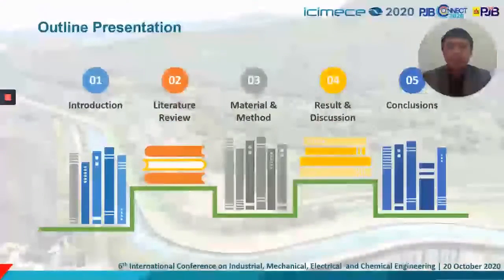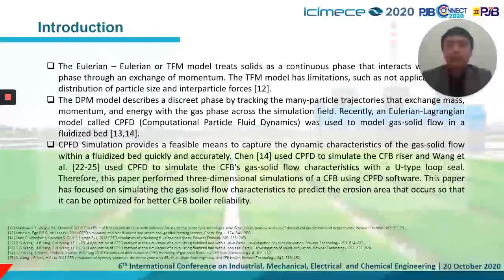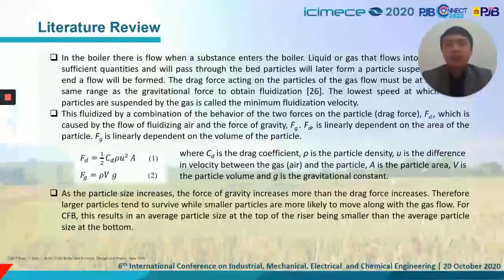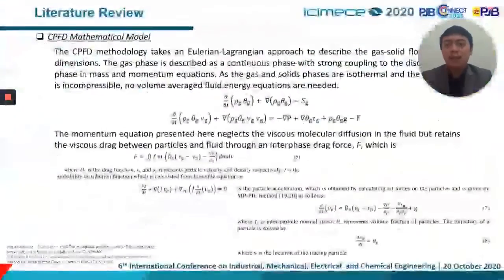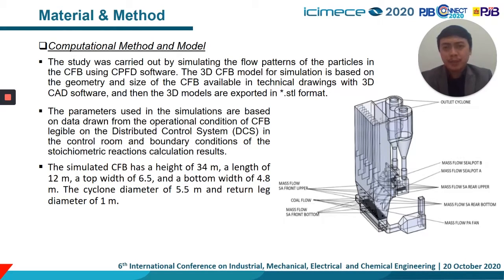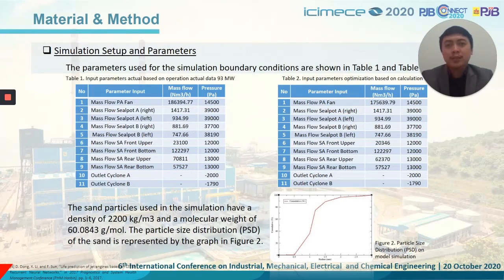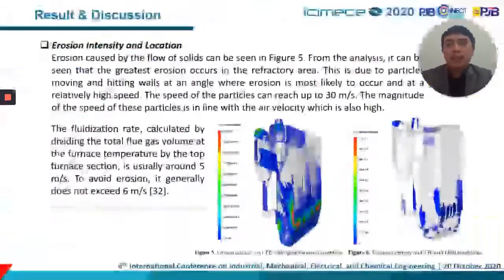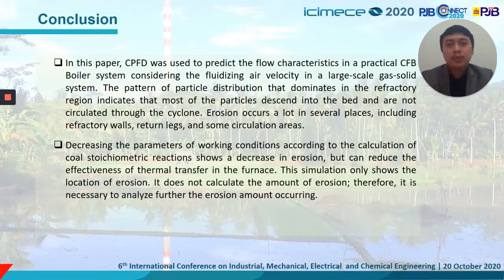PJB85-Computational Simulation of Gas-Solid Flow to Reduce Erosion in a Circulating Fluidized.....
Computational Simulation of Gas-Solid Flow to Reduce Erosion in a Circulating Fluidized Bed (CFB) Boiler

Muhammad Kamal Wisyaldin, Pradita Yusi Akshinta, Ahmad Barkati, Henry Pariaman, M Hisjam

Circulating ﬂuidized bed (CFB) is one type of coal combustion technologies that plays an essential role in the power generation. CFB boilers use the principle of the thermal inertia of material deliberately inserted into the furnace (known as bed materials) which is usually sand particles. The existence of materials in the form of particles with high speed can lead to erosion on the wall furnace. The amount of erosion in the furnace wall is influenced by the speed and flow pattern as well as the particle shape of the particle. This paper performed three-dimensional simulations of a CFB boiler using CPFD software to determine the behavior and location of erosion on furnace modelling and simulation. A computational particle fluid dynamics model of a pilot-scale circulating fluidized bed (CFB) was used to simulate its gas-solid flow characteristics numerically. The accuracy of the model was confirmed by a comparison of the simulation results with the operation data. Decreasing the operating parameters according to the calculation of stoichiometry reactions shows a decrease in erosion, thereby making CFB boiler more reliable. Furthermore, the simulation result provide a reference for further comprehension of the flow characteristics in CFBs.

Corresponding Author : Muhammad Kamal Wisyaldin